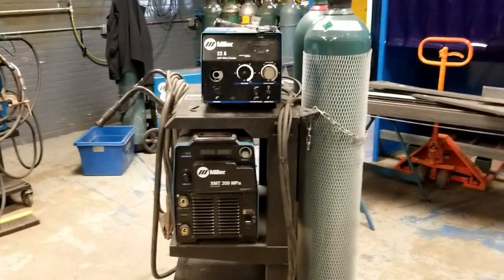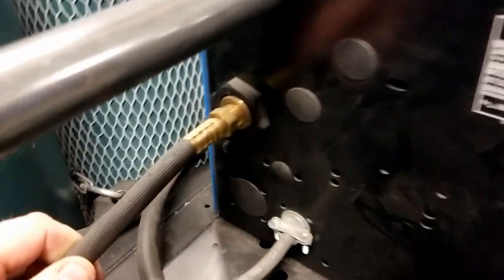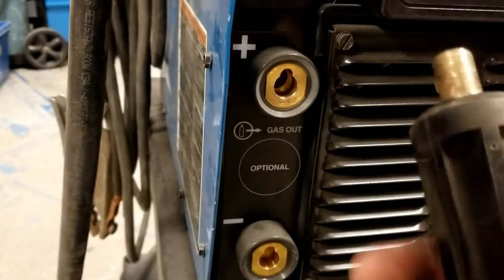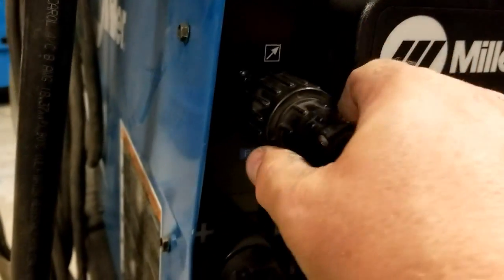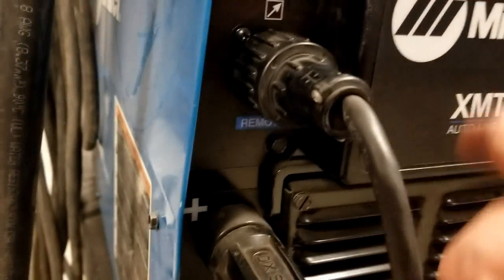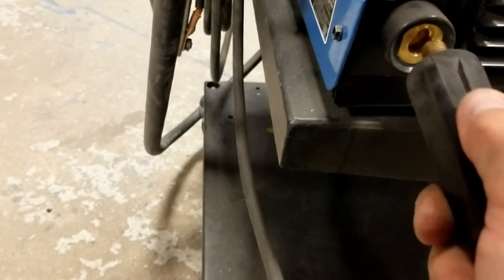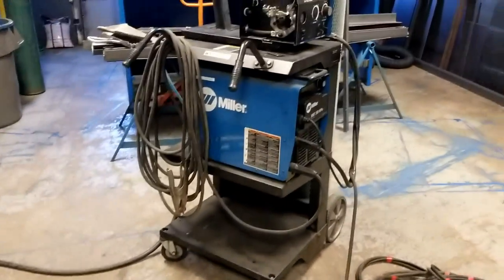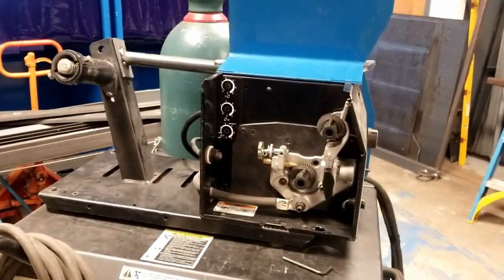MIG Setup Part 2 - Electrical Connections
This video covers the electrical connections from dinse to the light duty 14 pin plugs